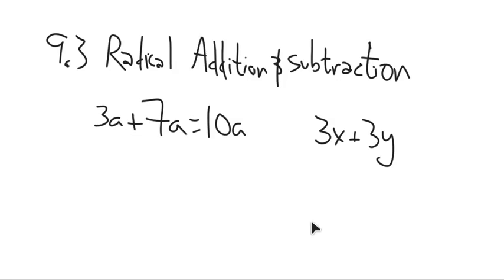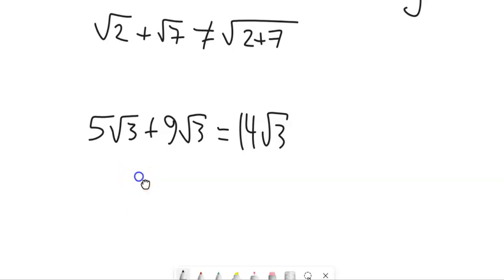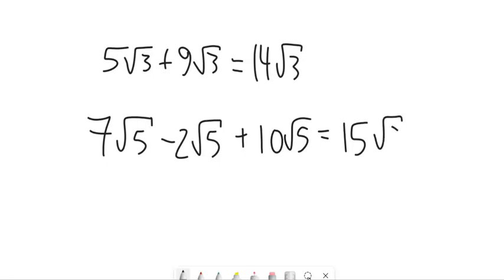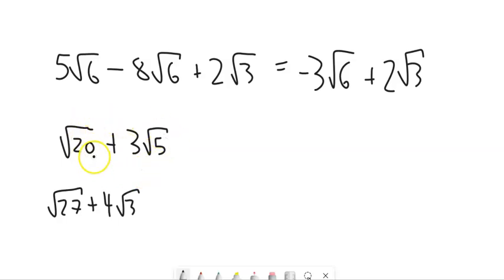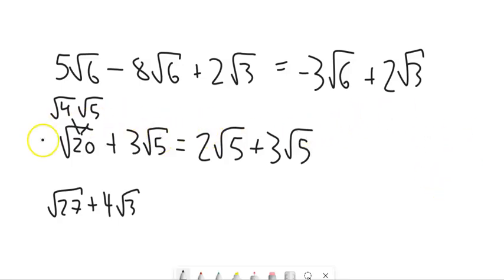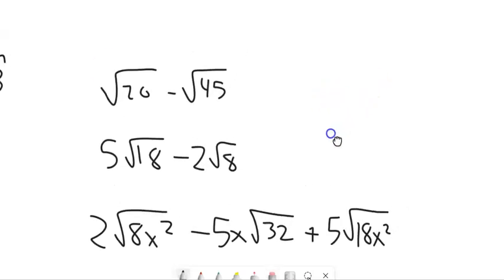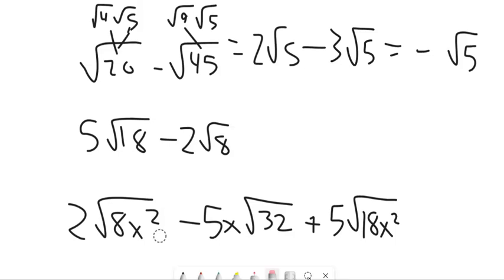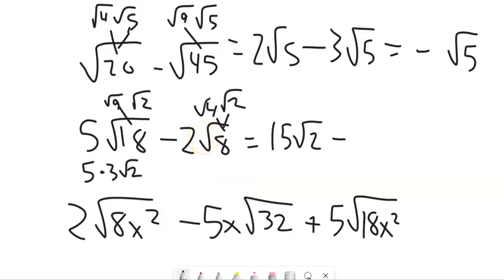m98 9 3